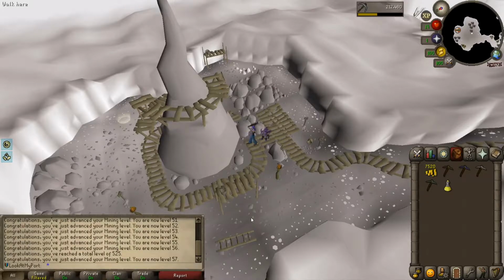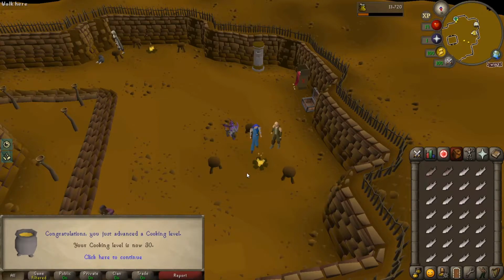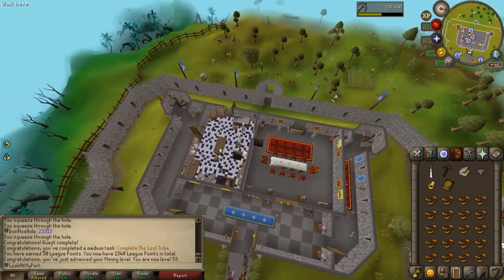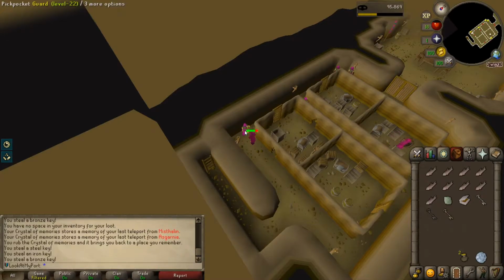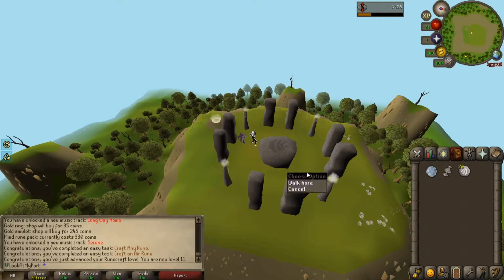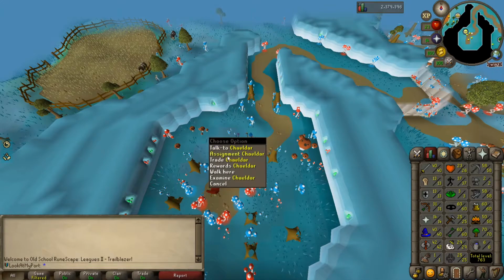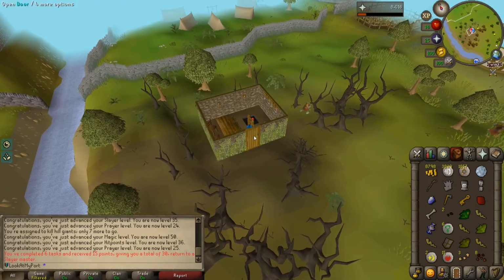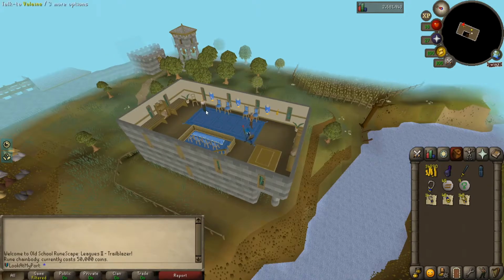From Rags To Riches To Slightly Better Rags | Leagues II – Trailblazer #3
Credits:
Old School RuneScape by Jagex Limited

Intro: (0:00)
Video: (0:13)
Outro: (56:52)